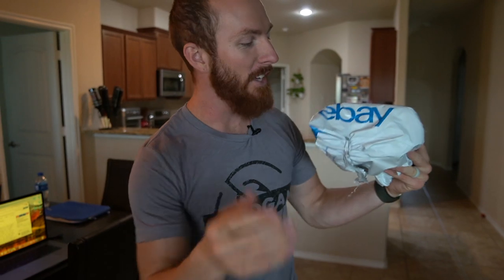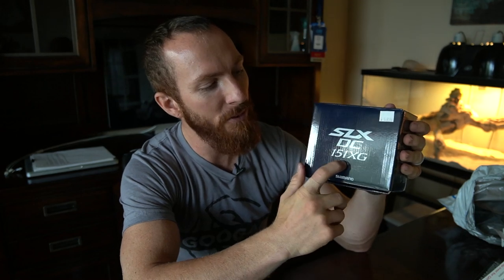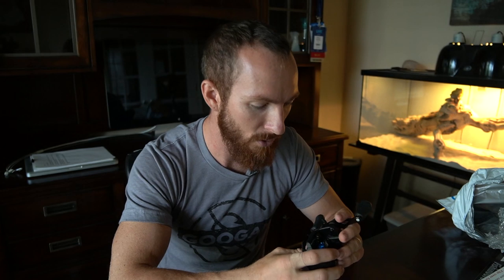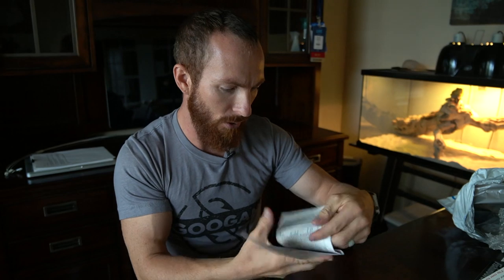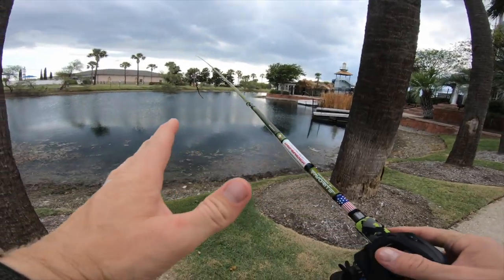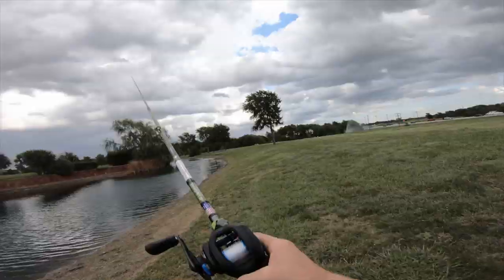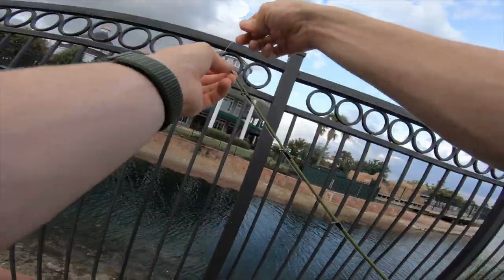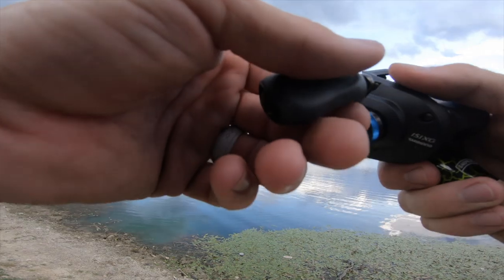SHIMANO SLX DC UNBOXING/HIGH WIND TEST 🔥 Reel Will Change The FISHING Industry! +Drag/tension setup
as a Karl’s club member 🤘🏼

TRY YOUR 1st Mystery Tackle Box for as low as $4.99 through this link!!!
MTB

SHIMANO METANIUM DC Left Handed Retrieve: